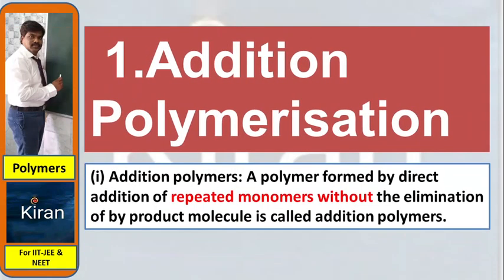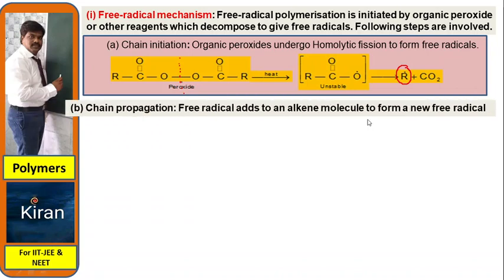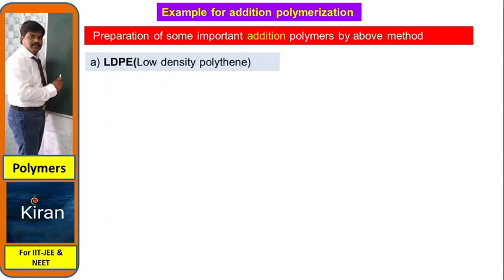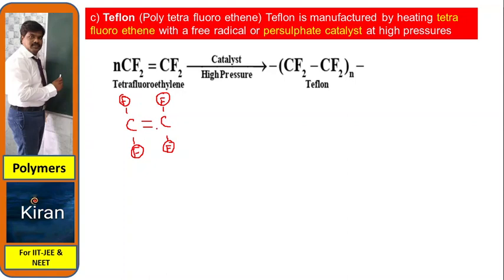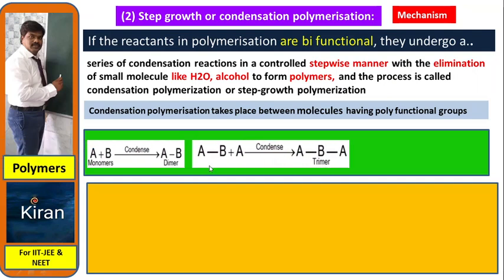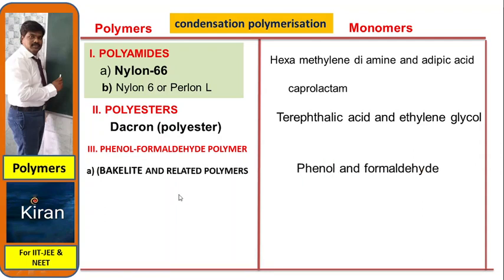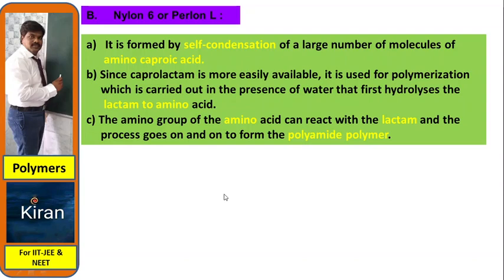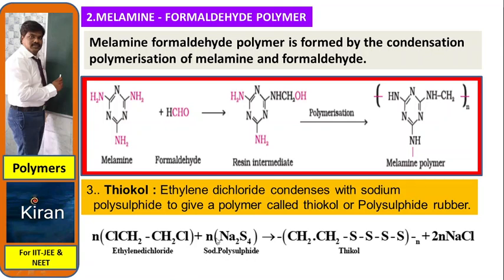Polymers Class XII Chemistry By :Kiran Sir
Polymers Class XII Chemistry ,NCERT / CBSE
helpful to IIT -JEE and  NEET